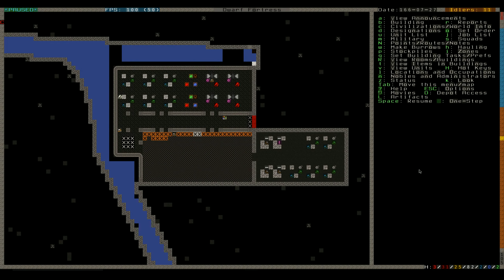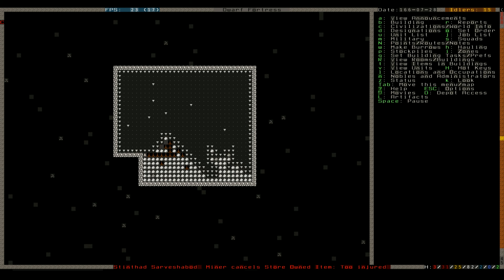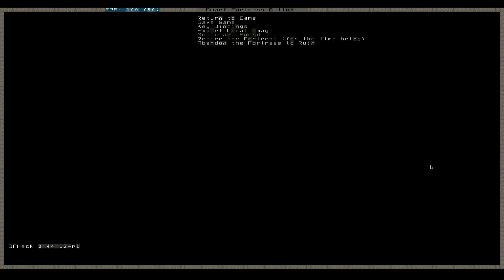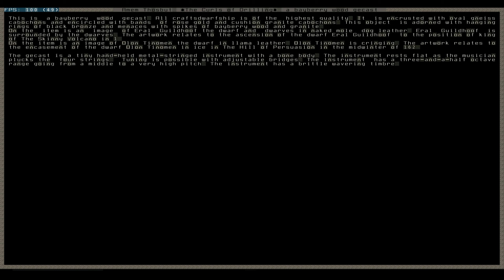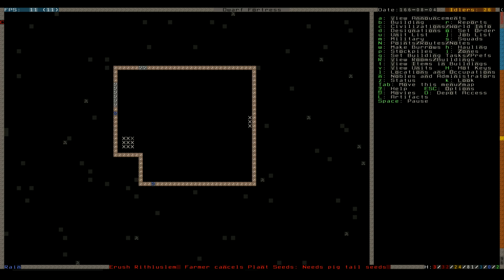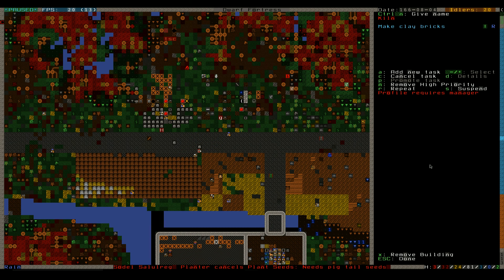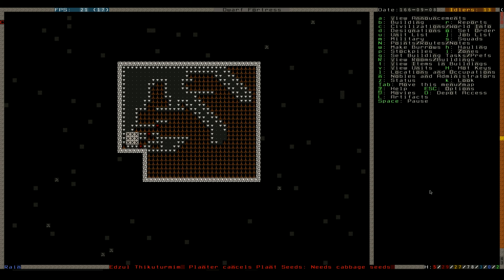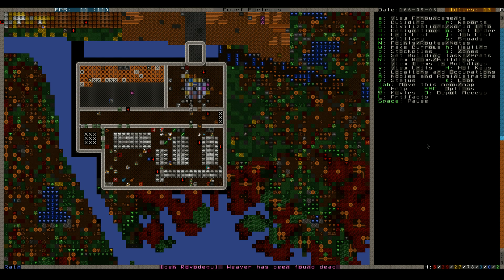Dwarf Fortress: The ☼Great Stoneware Fort☼; Ep 203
New game version, new fort. Lets make a fort using clay bricks for the walls.

Dwarf Fortress! A grand epic game made by the people at Bay12Games.